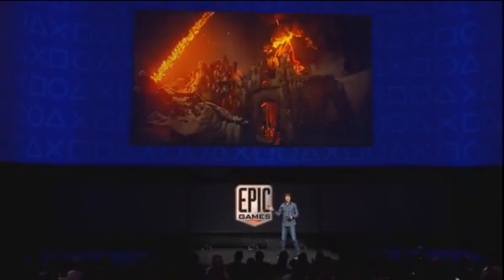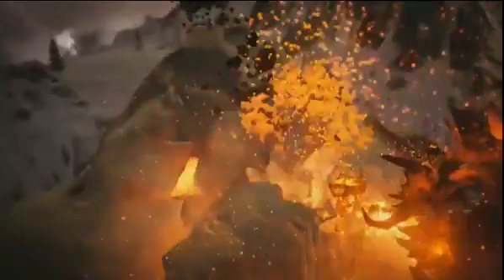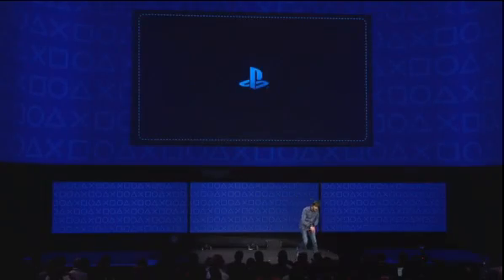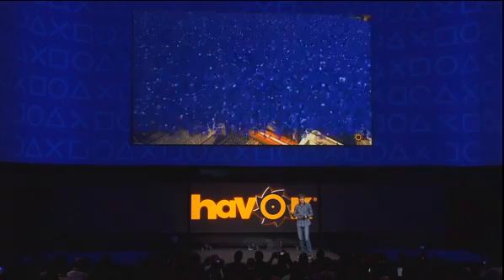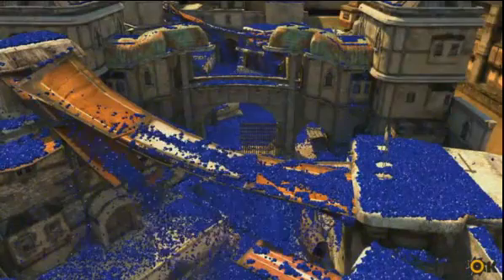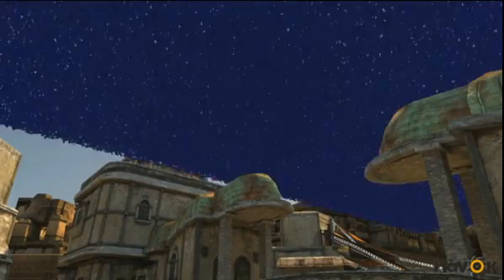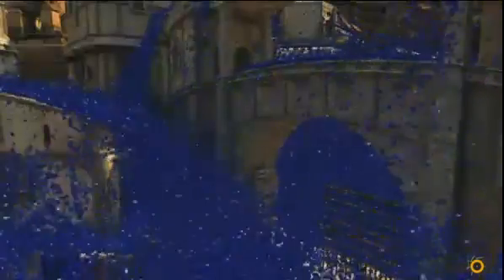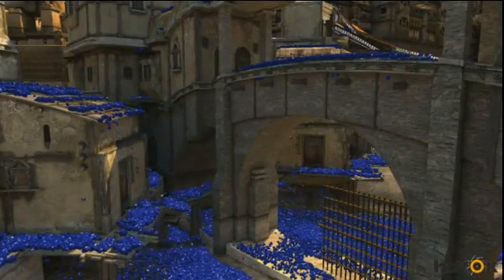PS4 TechDemo - Unreal Engine - Havok - Sony Meeting 2013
Playstation 4